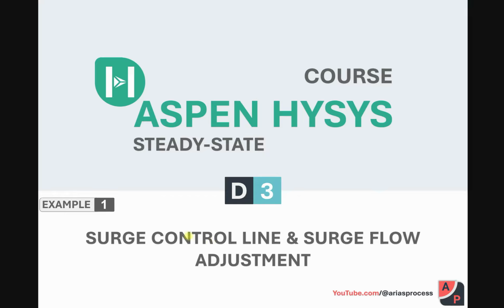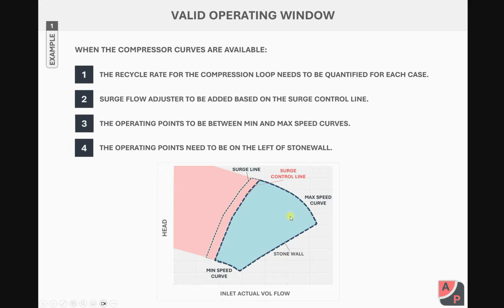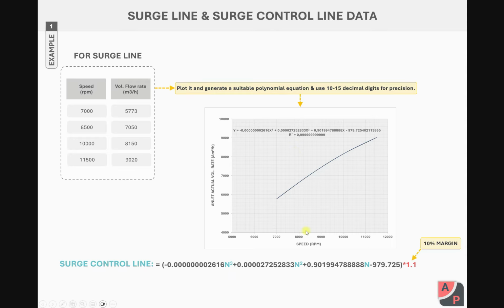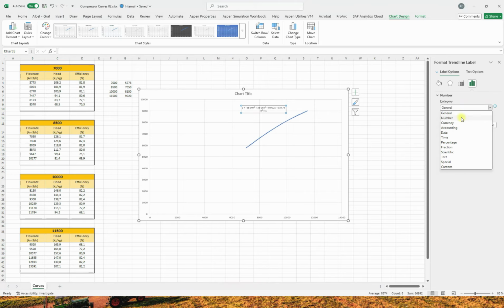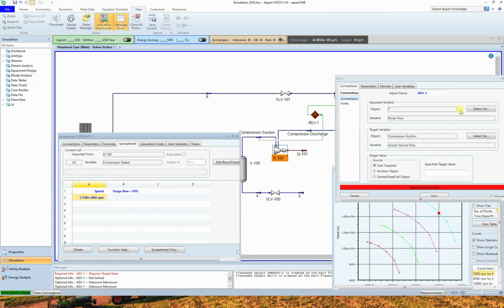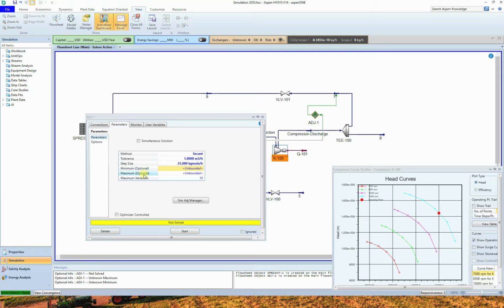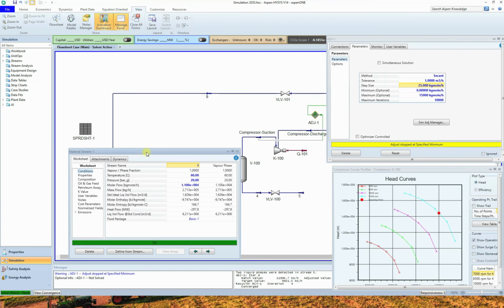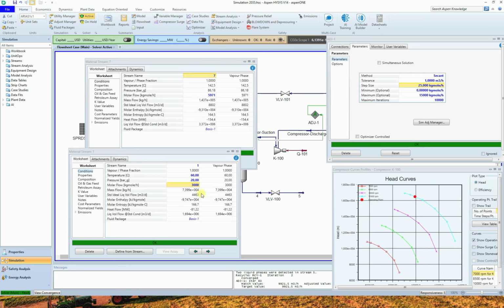Aspen HYSYS Simulation Course | Steady-State | 1 | D3 | Surge control line & surge flow adjustment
00:14 Surge control line & Valid operating window of a centrifugal compressor
02:48 Obtaining surge flow equation
05:33 Surge flow adjustment in AspenHYSYS
06:23 Use of spreadsheet for surge flow calculations
10:10 Atypical problem with Adjust function and the solution

In this session, surge line, surge control line, the valid operating window of a centrifugal compressor, surge flow adjustment in AspenHYSYS, and fixing a typical issue with adjust function in the loops will be discussed.